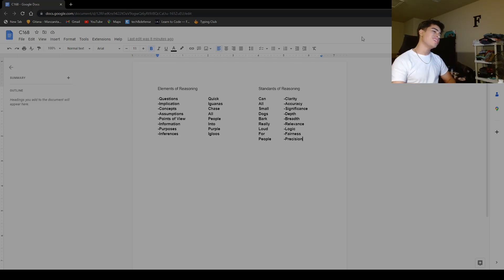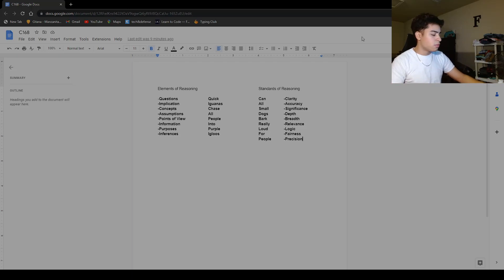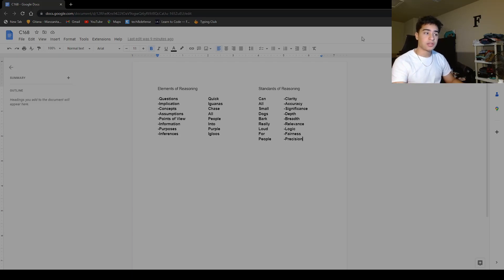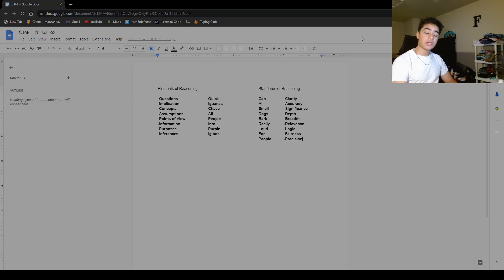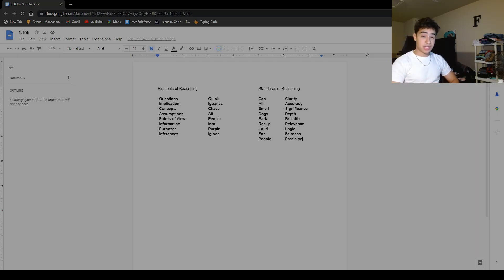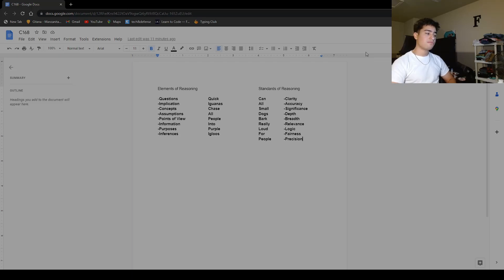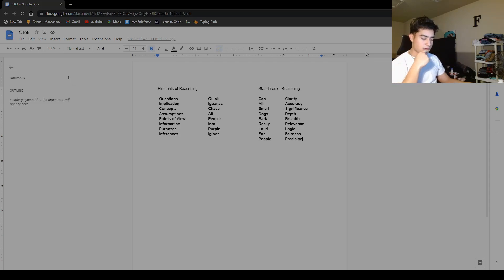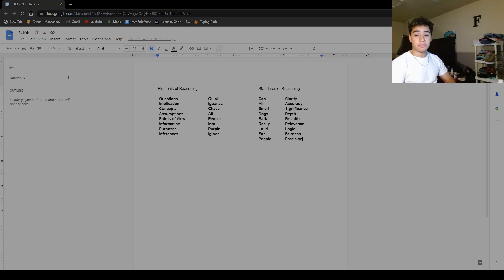I finished a college class in 4 hours - WGU UPDATE C168 Critical Thinking & Logic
C168 is a class my mentor told me would take me about two months to finish, and I did it in four hours, and im here to share how.